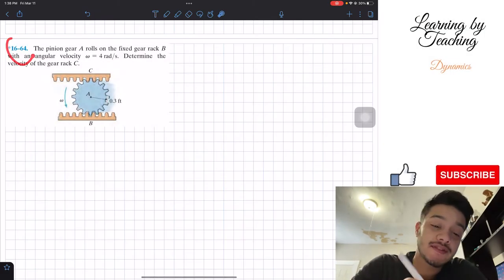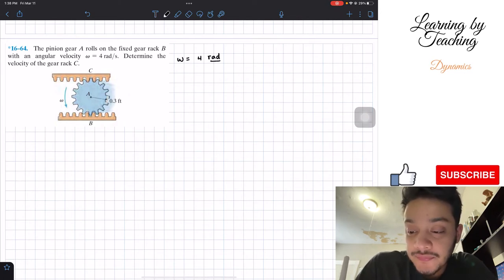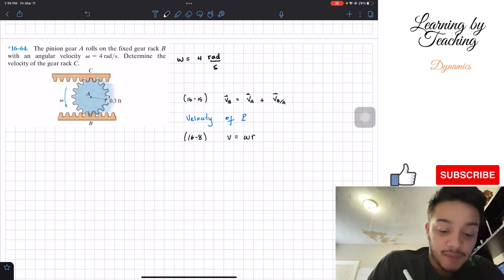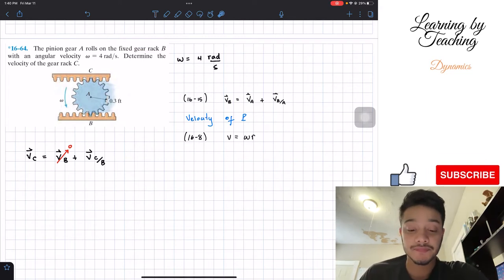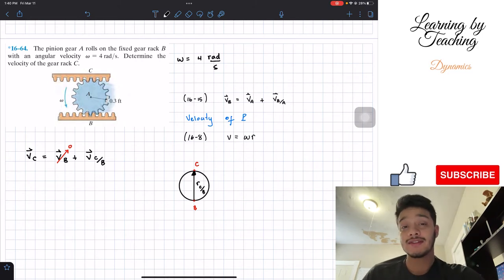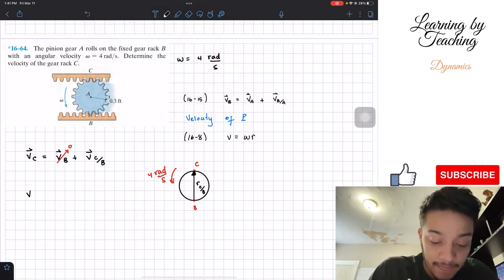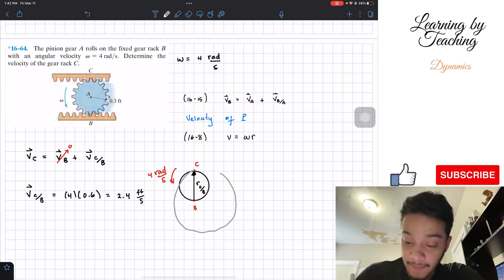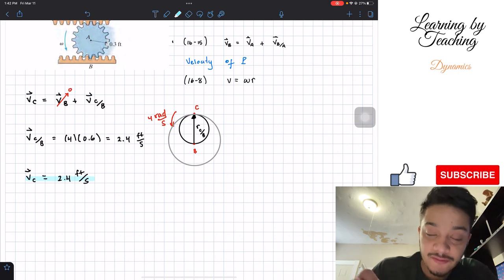Dynamics 16-64| The pinion gear A rolls on the fixed gear rack B with an angular velocity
Question: The pinion gear A rolls on the fixed gear rack B with an angular velocity ω = 4 rad/s. Determine the velocity of the gear rack C.